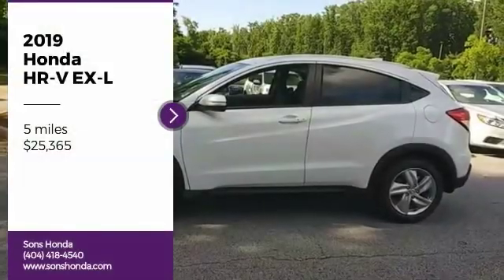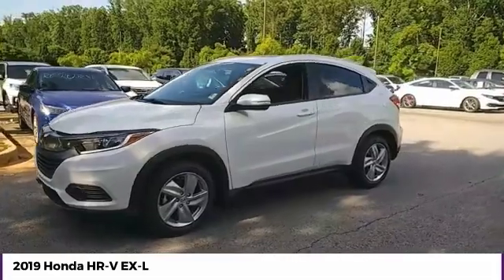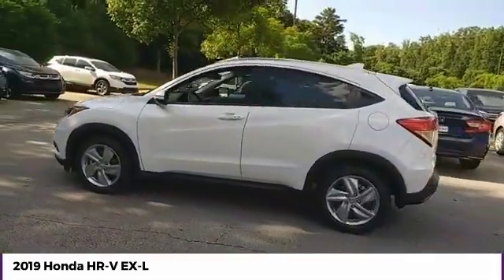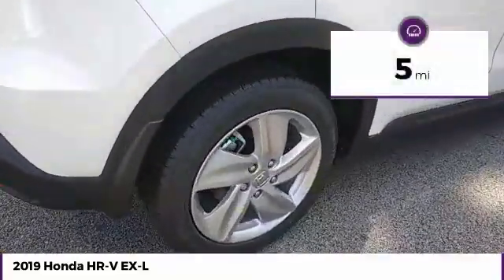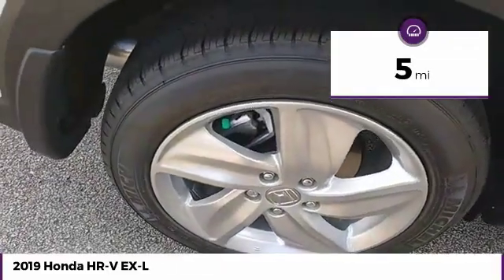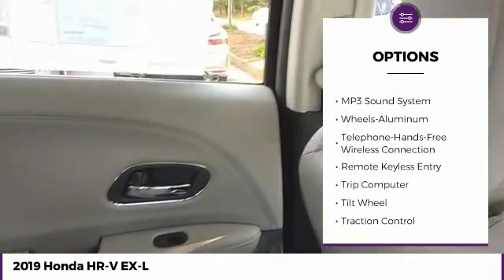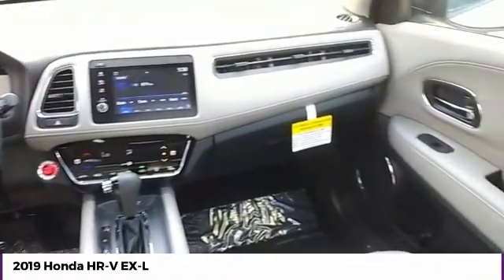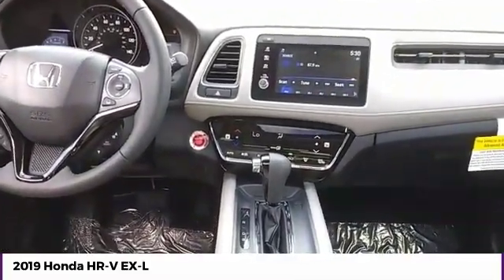2019 Honda HR-V EX-L New 23145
McDonough,Morrow,Griffin,McDonough
2019 Honda HR-V EX-L - $25865

Sons Honda
105 Sons Drive